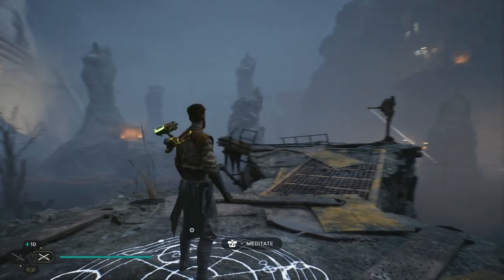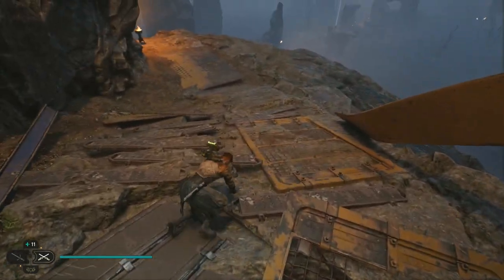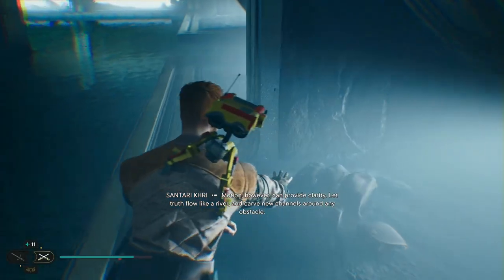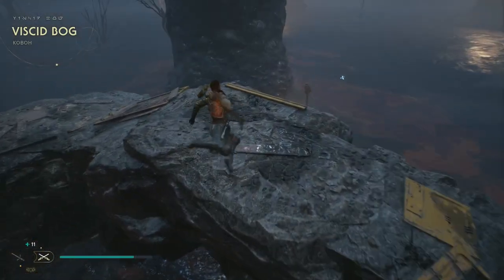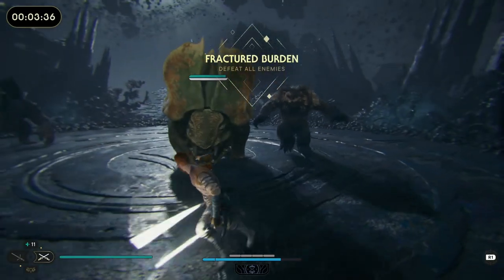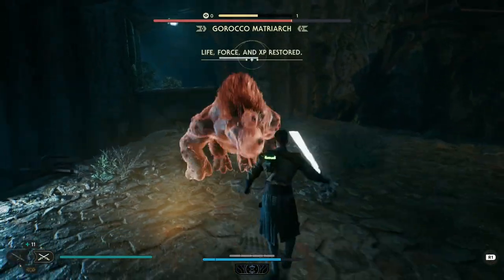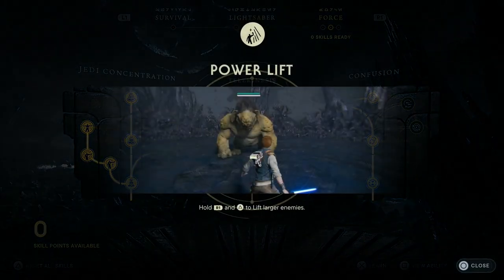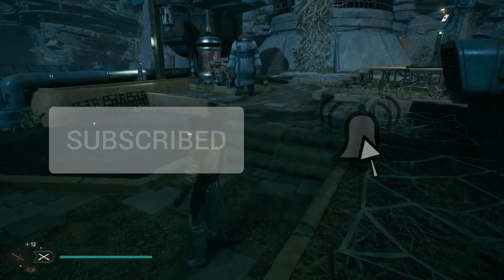KOBOH 100% ( Chamber of Connection & Viscid Bog ) Walkthrough & Guide Jedi Survivor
n this video we go 100% for Koboh plant grab all the collectables we can in Chamber of Connection & viscid Bog guide you through it in Grandmaster Difficulty
00:00 Yurt Barracks
00:00 The Mire Terror Boss Fight And Stim
03:08 Viscid Bog Chest
03:55 Rumor
05:00 Treasure
05:21 Chamber of Connection
12:16 Gorge Crash Site Force Tear & Skoova
17:32 Trophy ( There is no Try )
19:02 Gorocco Matriarch Boss Fight & Stim
23:08 Garden